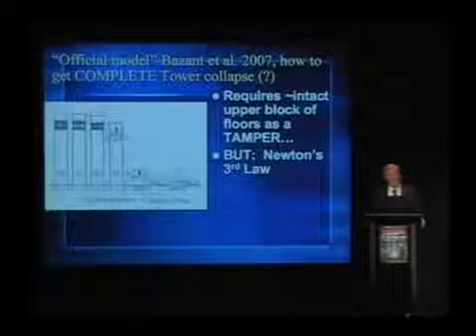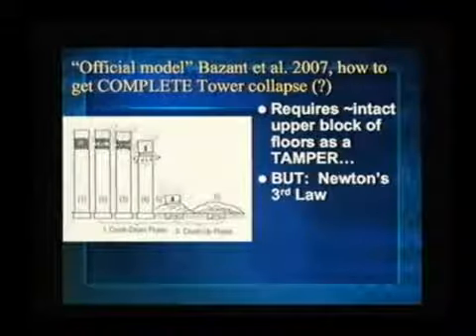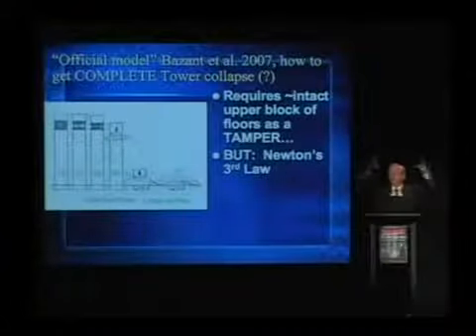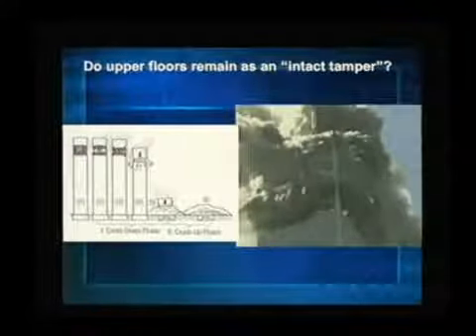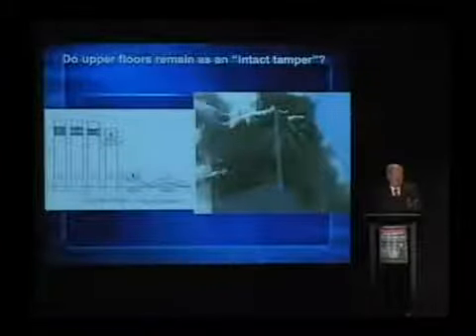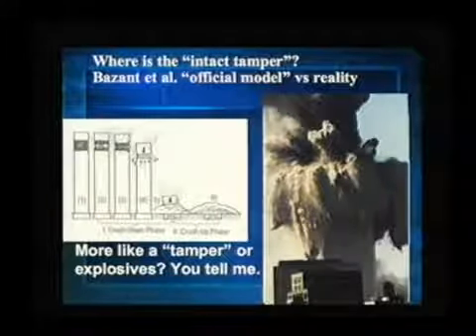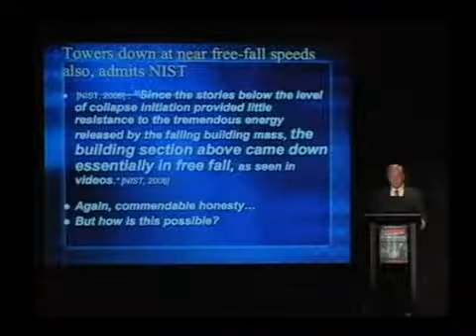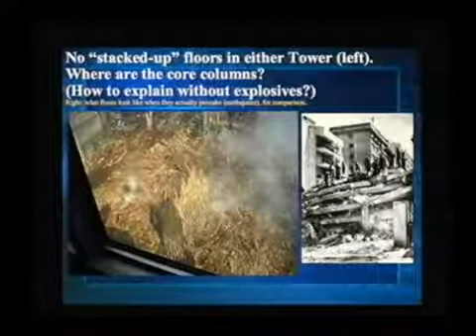Steven Jones on the Twin Towers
Taget fra Dr. Steven Jones - 9/11 Science & Society